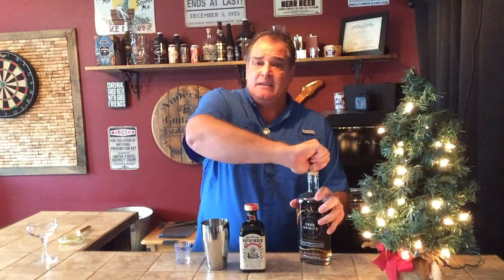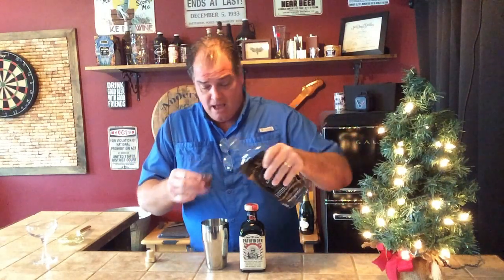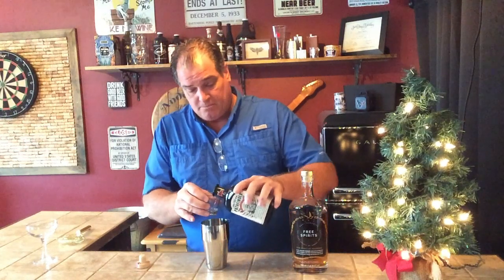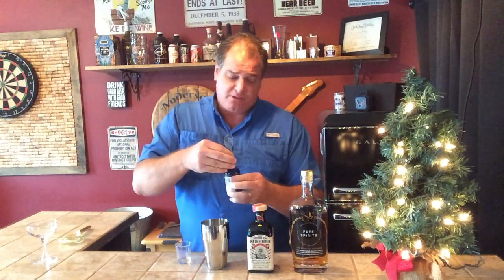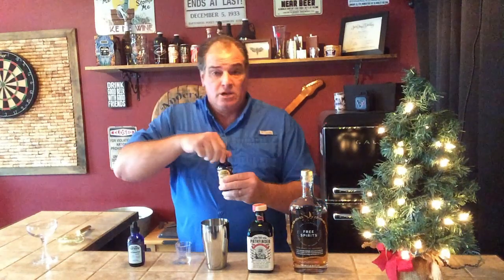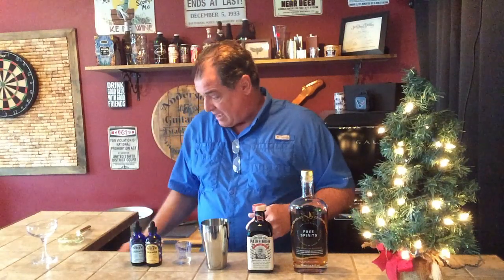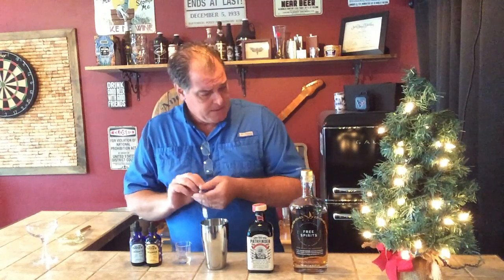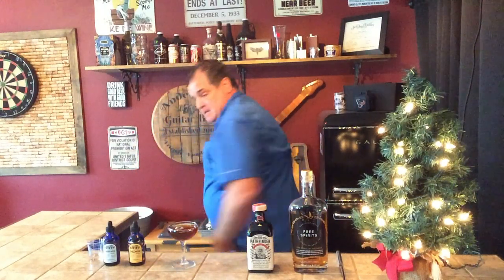Sober Bar Keep Episode 194 Black Manhattan, featuring The Pathfinder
I take a shot a modern twist on the Manhattan featuring The Pathfinder NA Spirit.